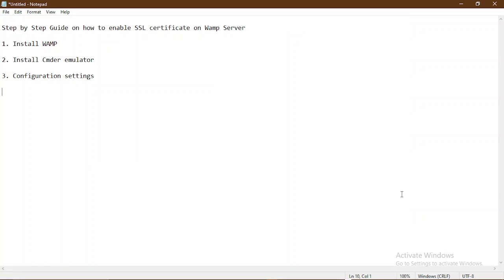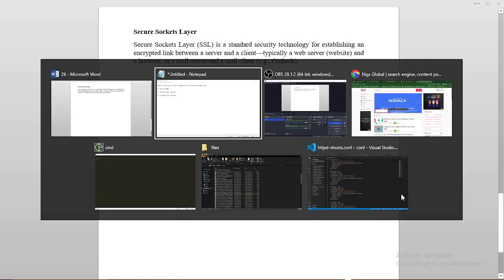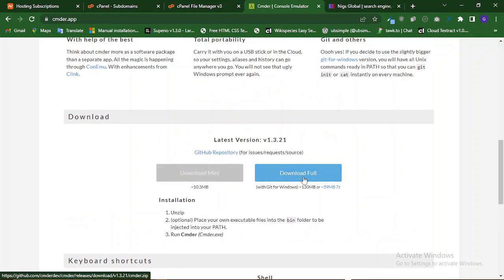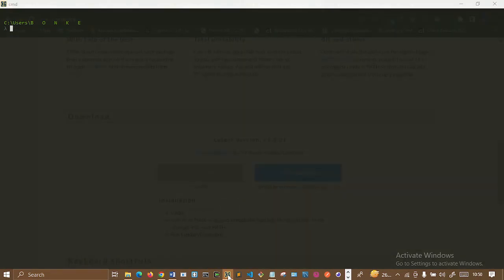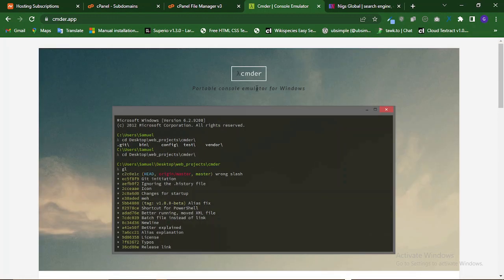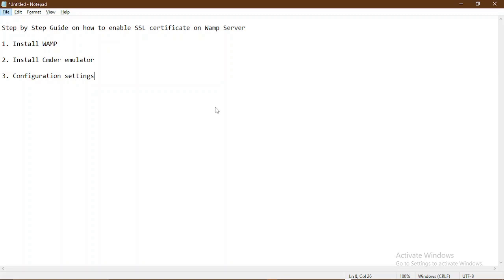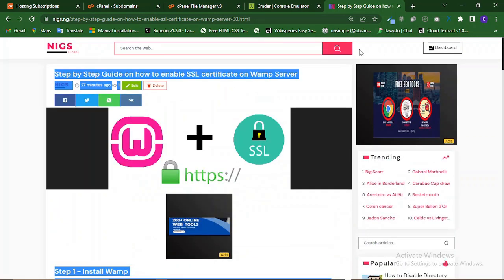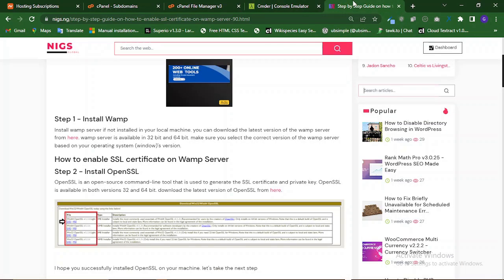02 WordPress Web Design (Installing SSL Certificate on WAMP Part a)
In this video we will be knowing the applications to install on our PC in order to be able to install and setup SSL certificate on WAMP.

this setup is quite useful if you do intend to run Laravel scripts on your Laptop and using custom domain name on your localhost.

the video guide is on how to set it up on WAMP and not XAMPP so please if you are using XAMPP. Kindly skip video 2, 3, and 4.